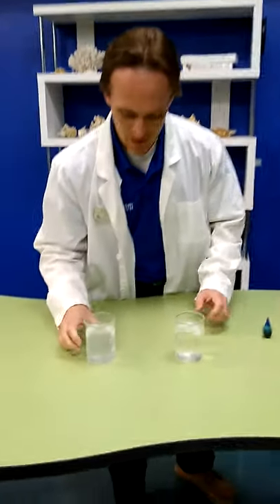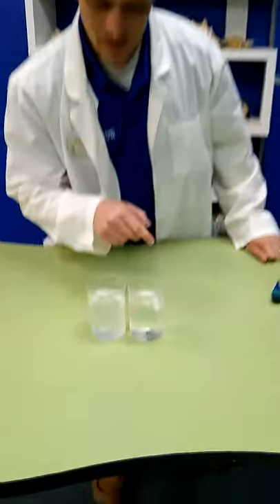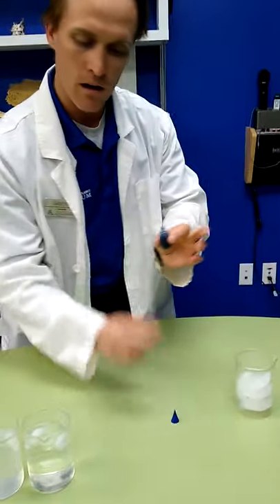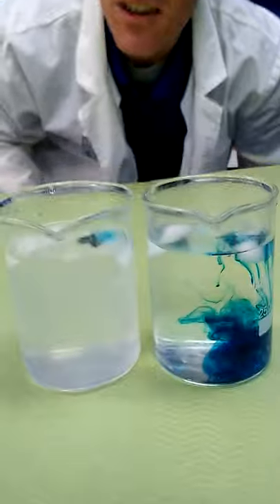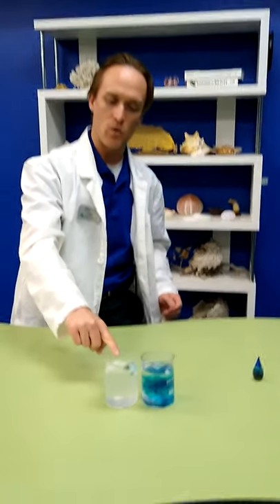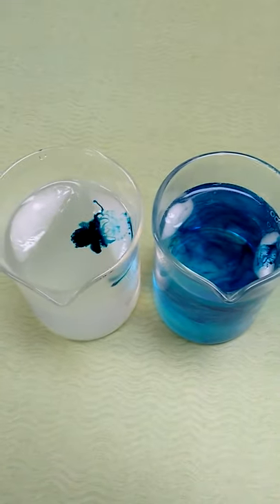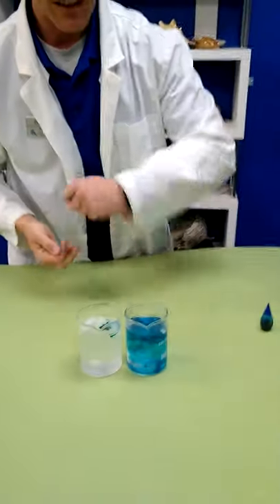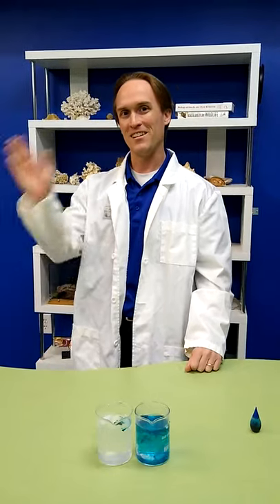Thought-provoking Thursday: Ice Melting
We're kicking off the celebrations for World Penguin Day with a special science experiment. Penguins live in very cold climates full of ice. How quickly does ice melt in saltwater? How does it change the properties of the water in which it melts? Follow along with Brent in this experiment to learn if ice will melt faster in freshwater or saltwater.